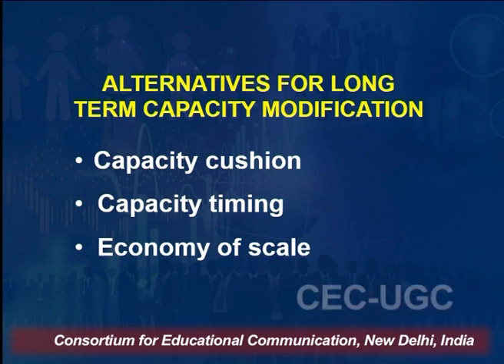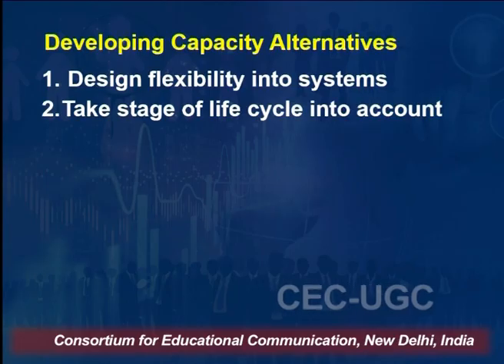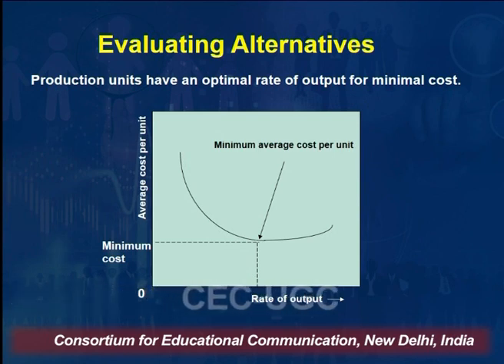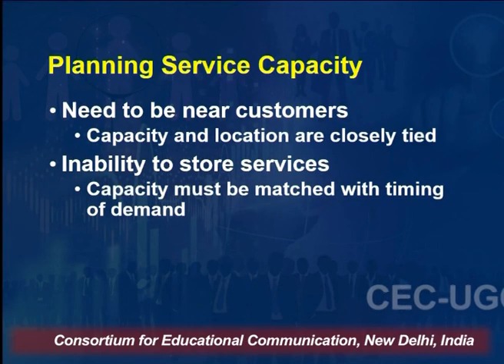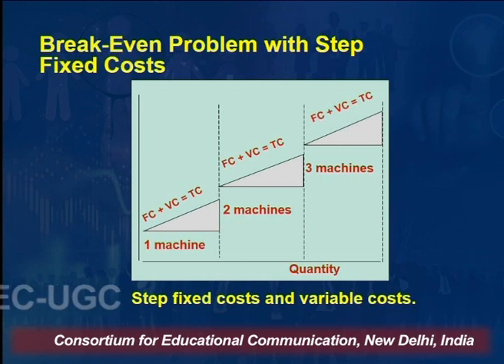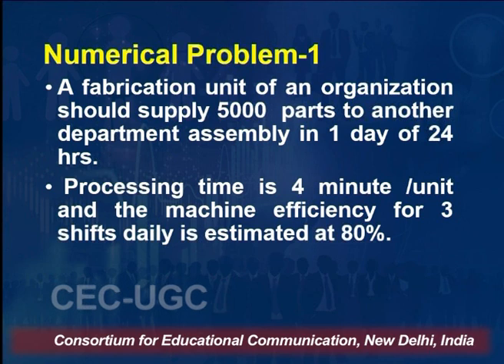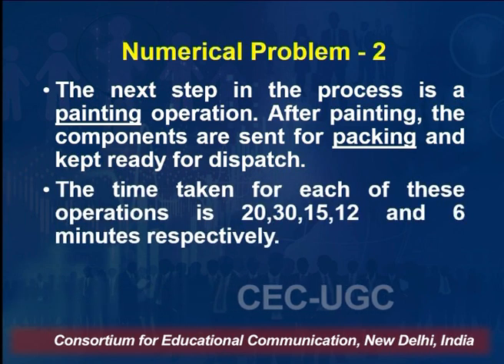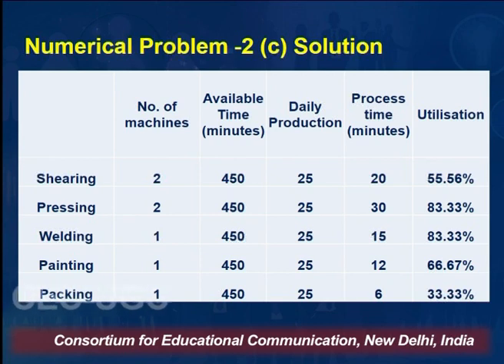Capacity Planning - 2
This Lecture talks about Capacity Planning - 2.